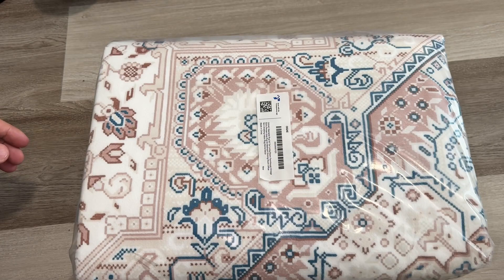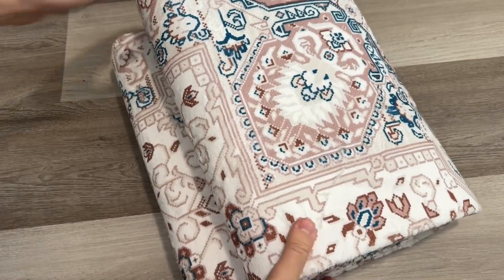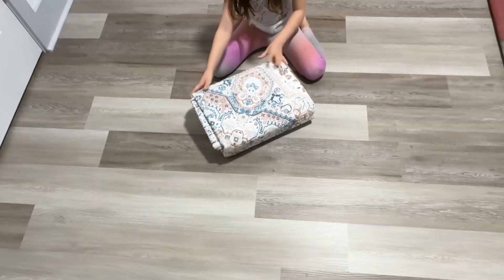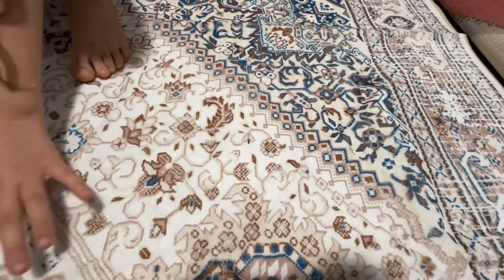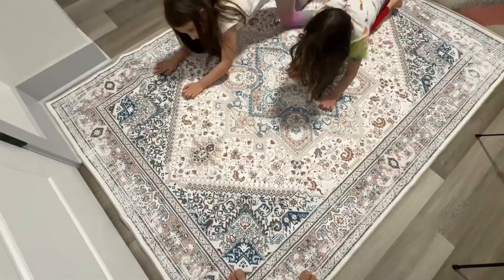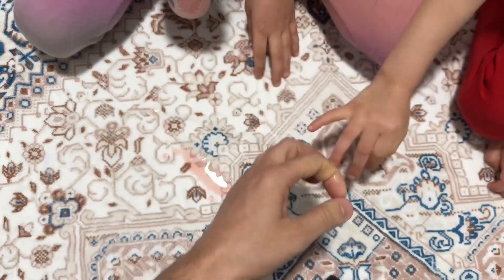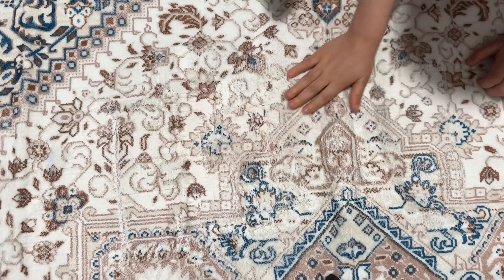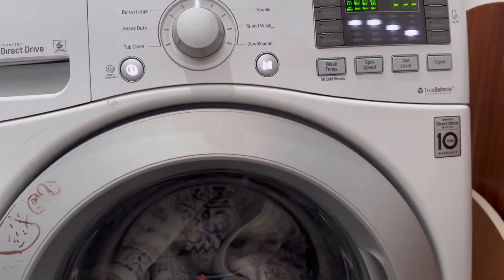OIGAE Machine Washable Area Rug for Living Room Bedroom Office Decor, 5x7 Ultra-Soft with Non-Slip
Elegant and Comfortable Home DécorTo add a warm and cozy atmosphere to your home, we proudly present this exquisite washable faux cashmere area rug in multiple size choice. With its captivating appearance and outstanding practicality, it brings a whole new experience to your living space.Durable and Easy to MaintainCrafted from the highest quality materials, this rug is meticulously designed to ensure its durability. Additionally, its washable design greatly simplifies the cleaning process, saving you time and effort.Green and Safe to UseCommitted to Green Earth, our rug is made from green materials, and they are OEKO-TEX certificate, providing a safe living environment for you and your family. Its soft and comfortable texture enhances your enjoyment of life.Diverse Designs to Meet Your NeedsWhether you prefer modern simplicity or classic vintage styles, our area rug caters to your preferences. With a variety of designs to choose from, it effortlessly complements your home decor, creating a unique and personalized living space.Practical Comfort, Caring for Your FamilyWhether placed in the living room, dining room, bedroom, study room, entrance or hallway, our rug provides a soft and comfortable feel underfoot while offering excellent sound absorption. It creates a peaceful and pleasant home environment, making your family life even better.1Durable and Easy to MaintainSafety Non-Slip DesignThe integrated design combines safety and practicality, eliminating the hassle of purchasing additional rug pads. Utilizing thousands of anti-slip points backing, it ensures the rug stays firmly in place in high-traffic indoor areas, such as zones frequented by the elderly, children, or pets.Non-Shedding surfaceOur rugs are crafted using advanced techniques and premium materials, meticulously designed and manufactured to ensure the fibers remain firmly in place, minimizing shedding. This specialized manufacturing process and the choice of high-quality materials result in a durable, clean, and tidy rug that requires minimal maintenance, allowing you to enjoy a fresh and neat appearance for extended periods.1Green and Safe to UseUltra-soft Faux CashmereOur washable area rugs are made from faux cashmere material, providing an unmatched softness that feels like a cozy hug, warming your heart and home on chilly days. Plus, they're a breeze to clean and maintain, saving you from worries and hassle.What's truly exciting? They offer incredible bang for your buck, bringing comfort and joy to your home without breaking the bank. Let our rugs be the epitome of warmth in your home, always offering you the most heartfelt care.Flat Woven DesignOur rugs feature a flat woven design! That means they're lightweight and thin, perfect for busy areas like doorways or hallways.This makes them easy to move around and clean, plus reduces the risk of tripping. So, if you're after a practical and cozy rug, our flat woven designs are definitely the way to go!howto